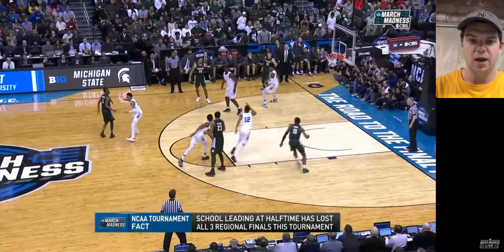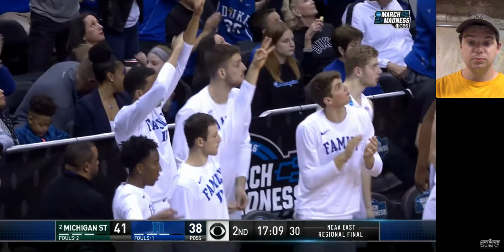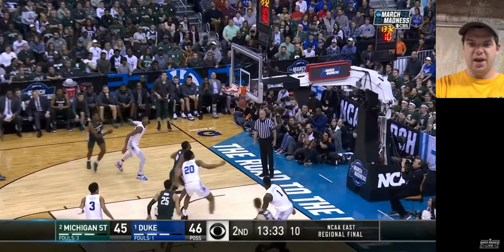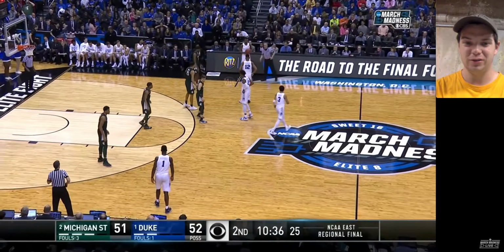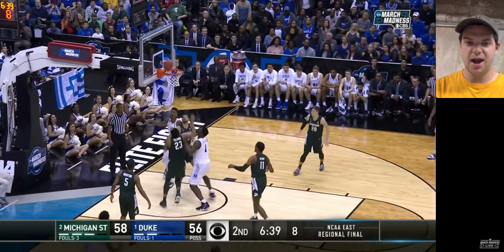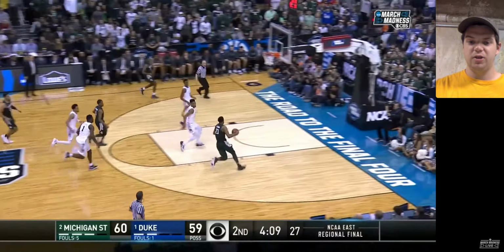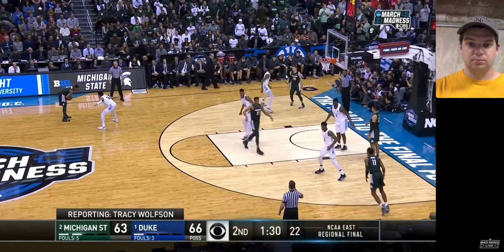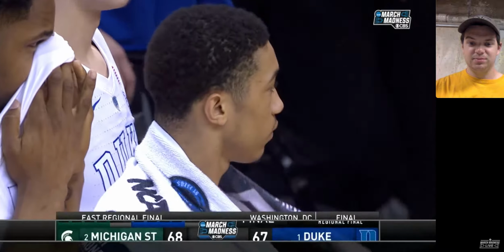2020 NBA Draft Scouting || Cassius Winston: The PnR Maestro || 2nd Half: 2019 Elite Eight vs Duke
I continue my breakdown of Cassius Winston. I think he is the best pick and roll guard in the draft by a pretty wide margin. His ability to get his shots off cleanly with little space is impressive, and he's perfectly suited for a backup point guard role in the NBA. He makes winning plays, hustles, and just has a tremendous overall basketball IQ.

Thanks to March Madness for the game footage.